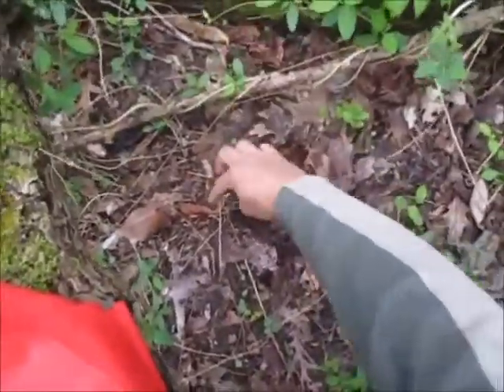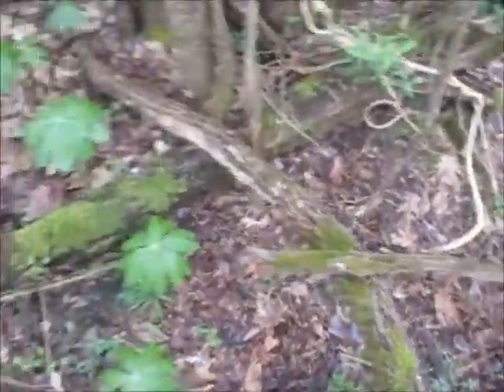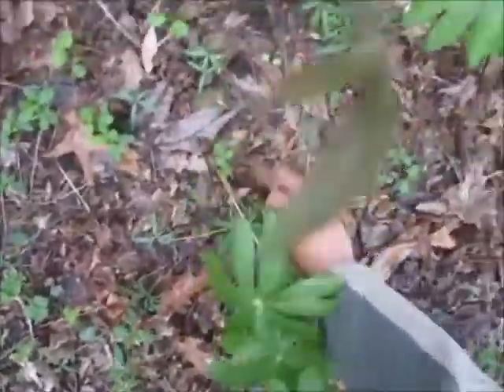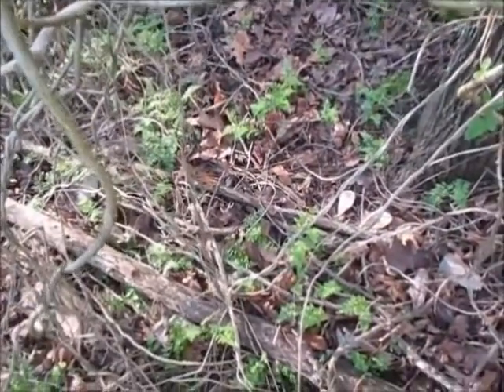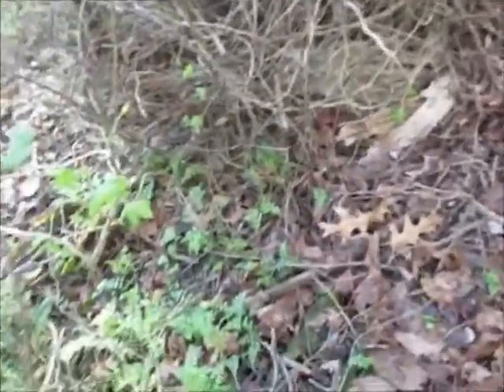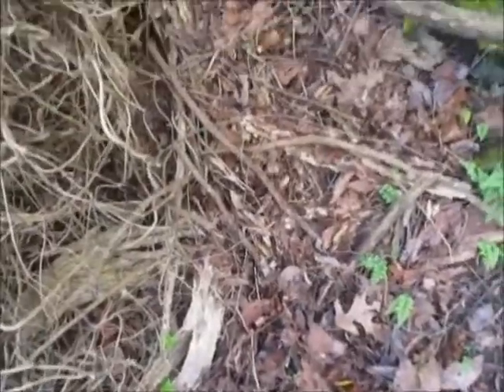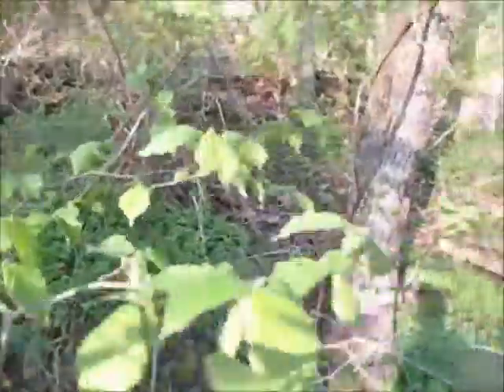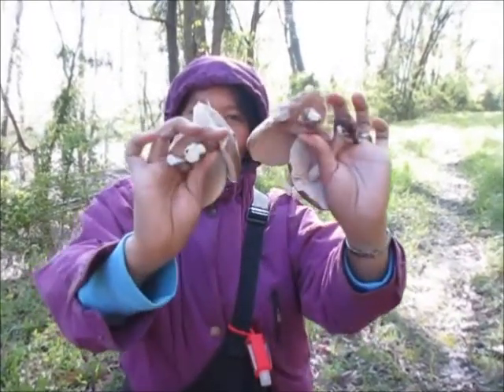Ep.299- Basic Tools For Learning to Hunt Morels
My advice for beginners trying to hunt morel mushrooms.